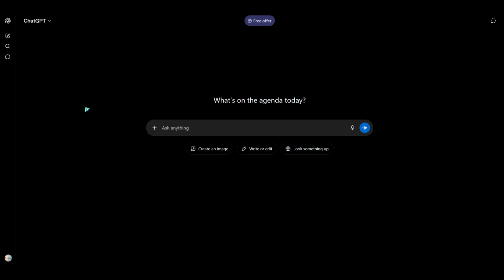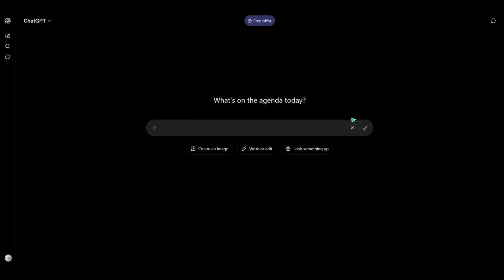How to Use Dictate Mode in ChatGPT (2026 Step-by-Step Guide)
This updated 2026 step-by-step beginner tutorial explains how to use dictate mode in ChatGPT on desktop and mobile devices. Learn how to activate voice input, enable microphone permissions, use speech-to-text features, and improve productivity with hands-free AI conversations and voice commands.